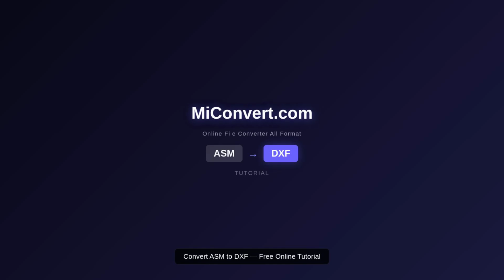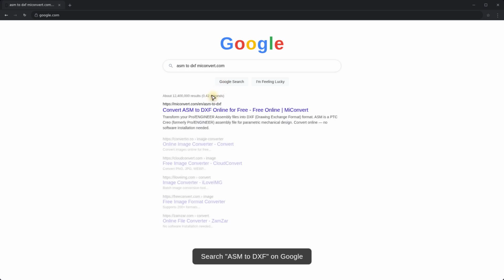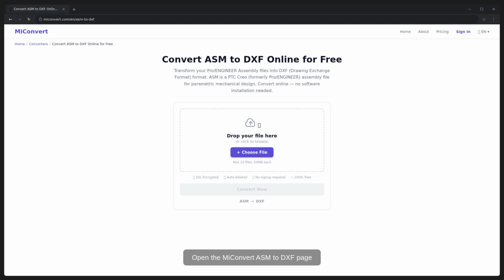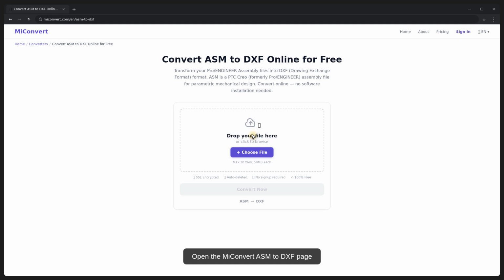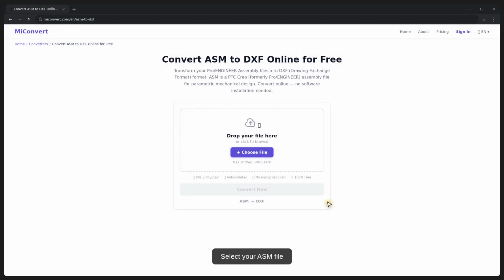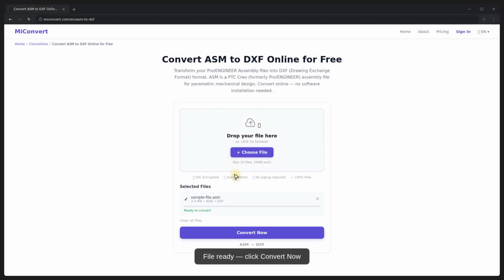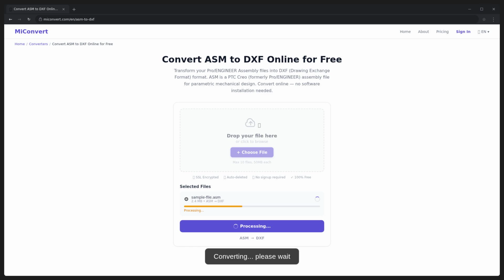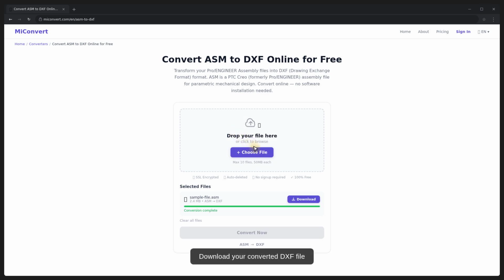Secret to Easily Converting ASM to DXF Online | MiConvert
Detailed guide on how to convert ASM files to DXF quickly, for free, and without losing original quality. Perfect if you need to process file formats, reduce size, or upload files to systems that only support DXF format.

⏳ Main video content:
0:00 - Intro to ASM to DXF converter
0:06 - How to search on Google
0:14 - Accessing MiConvert for free
0:20 - Uploading the ASM file to the system
0:28 - Starting the conversion to DXF
0:35 - System is processing online...
0:41 - How to safely download the DXF file
0:48 - Outro and thanks